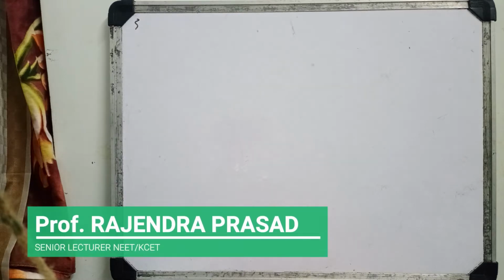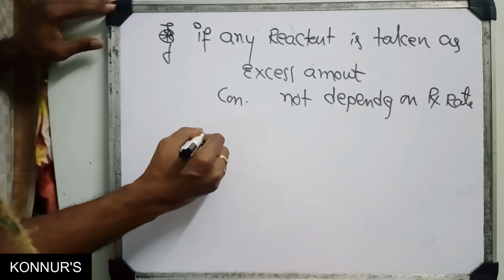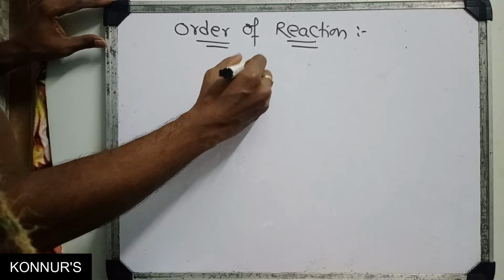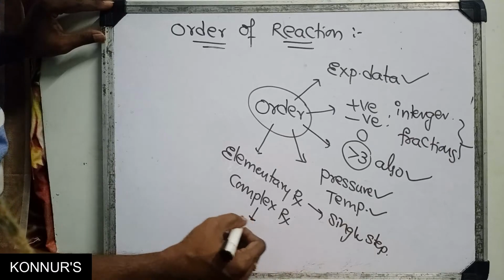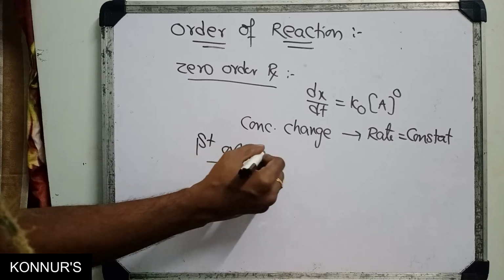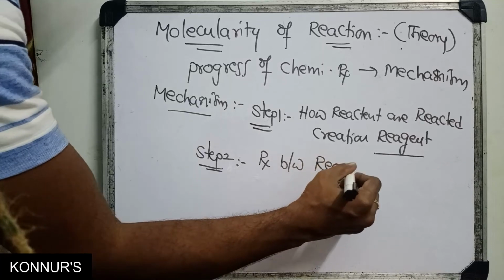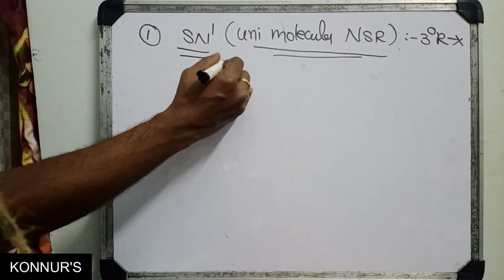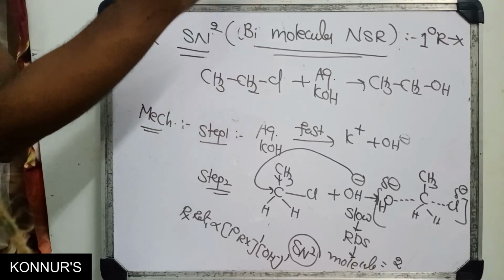Konnur's Crash Course | Chemistry | Chemical Kinetics 2